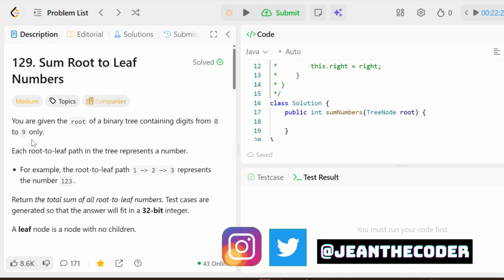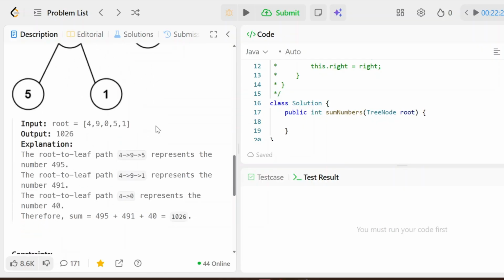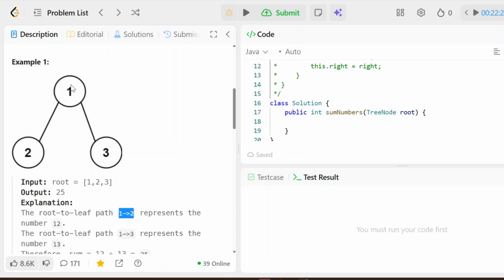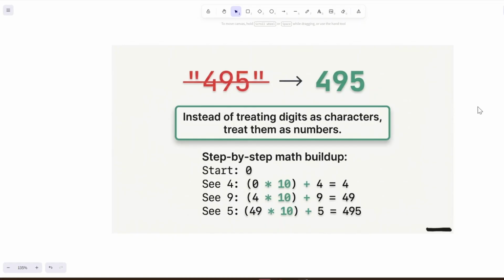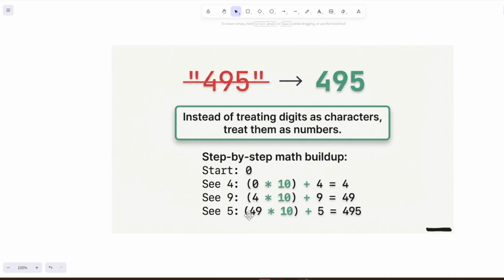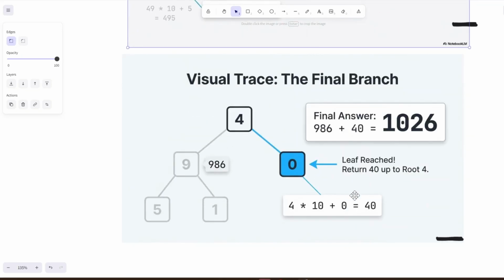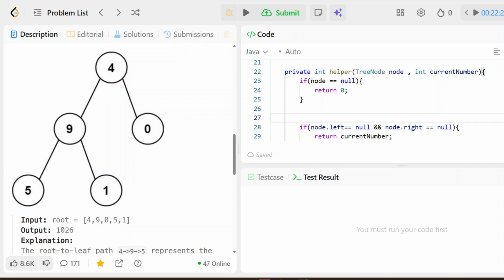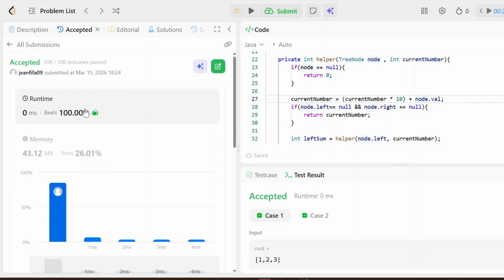META Coding Interview Question - Sum Root to Leaf Numbers | LeetCode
0:00​ - Reading Problem Statement
0:50 - Running Through Examples
11:00​ - Code

Sum Root to Leaf Numbers